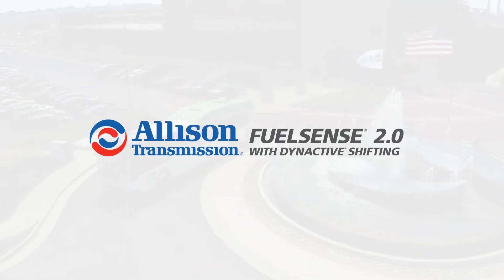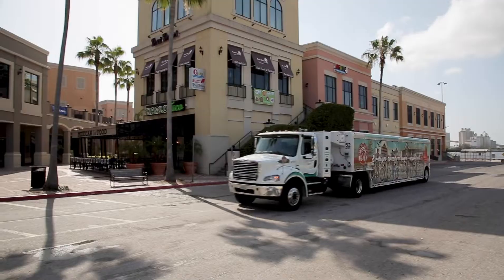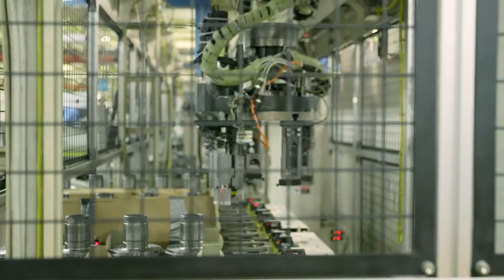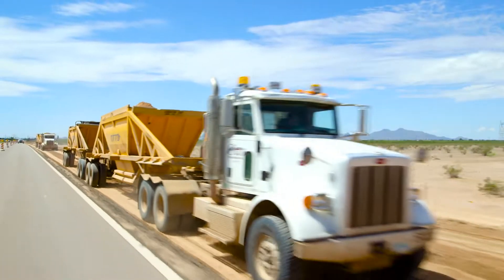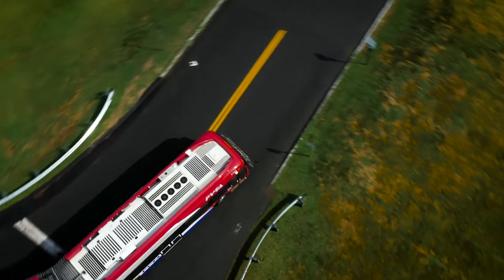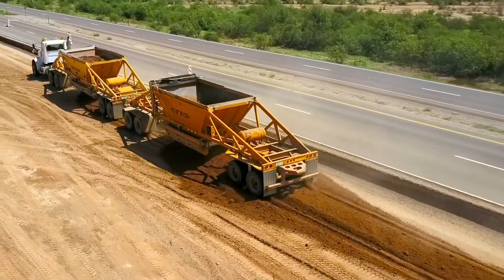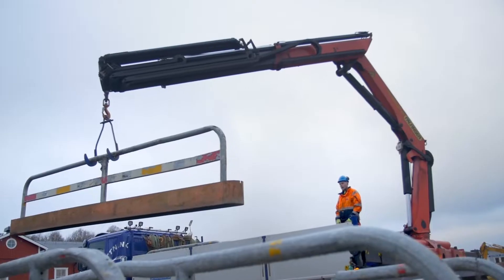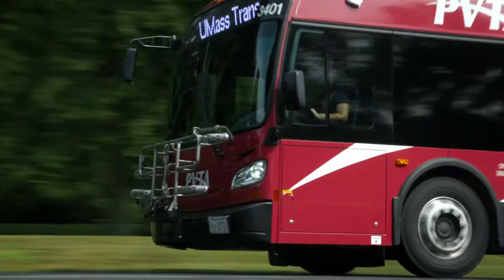FuelSense® 2.0 - Acceleration Rate Management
This feature mitigates aggressive driving by automatically controlling engine torque to one of five available levels of engagement, precisely managing vehicle acceleration to a calibrated rate.